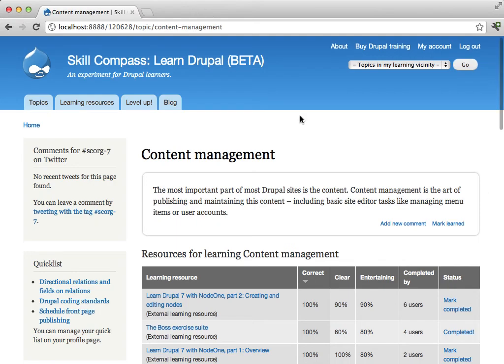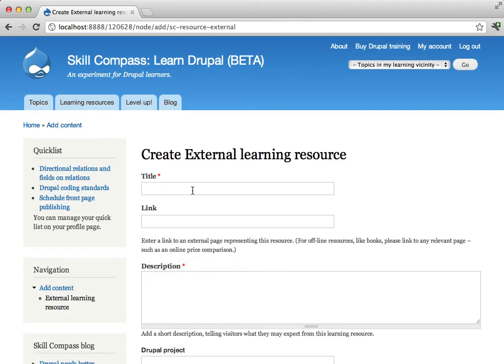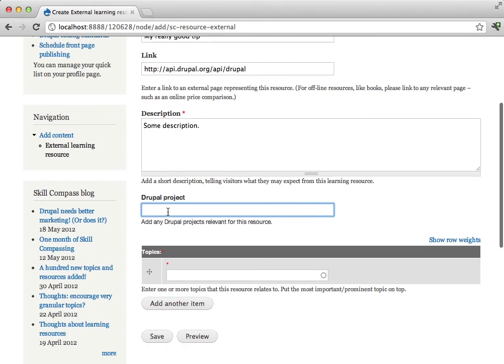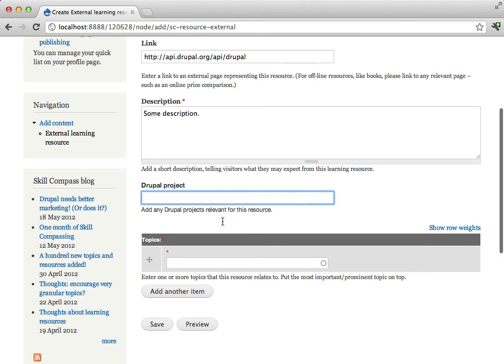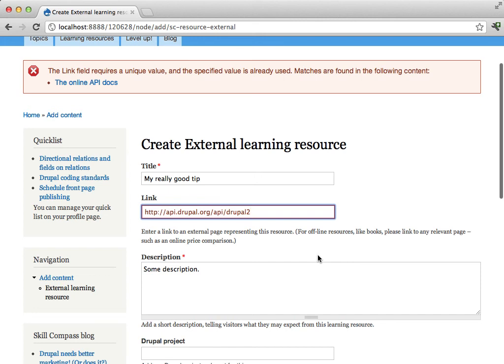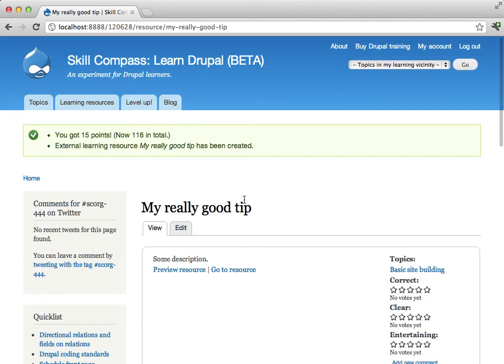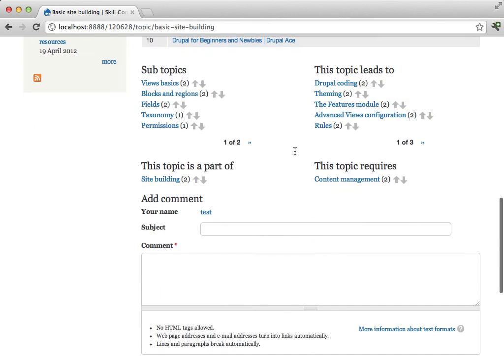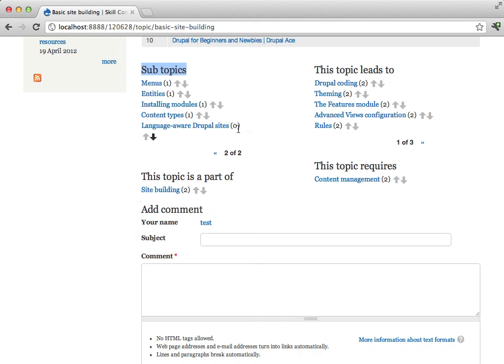Skill Compass 4 - adding resources and voting on topics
This video shows how you can add new external resources to skillcompass.org, and also how you can affect the "topic trees" by voting up and down on relations between topics.

skillcompass.org is an example implementation of the Skill Compass project for Drupal.